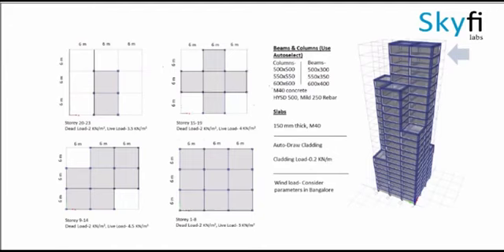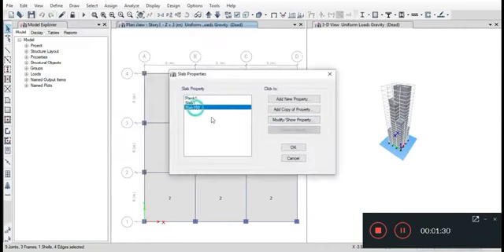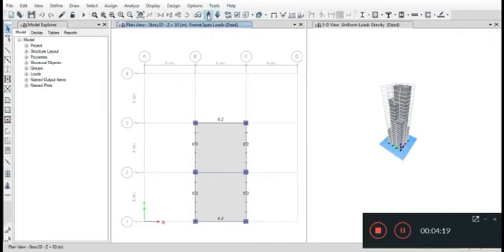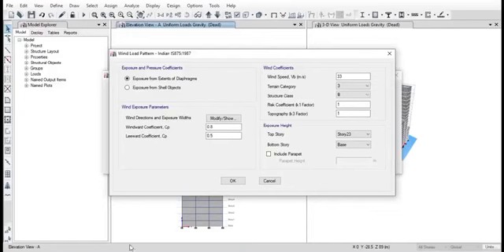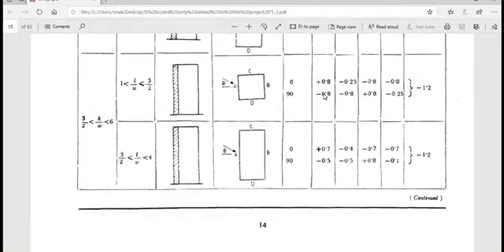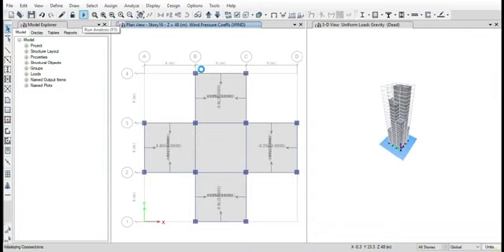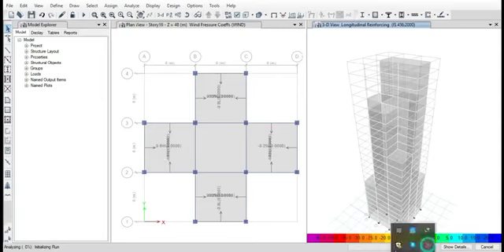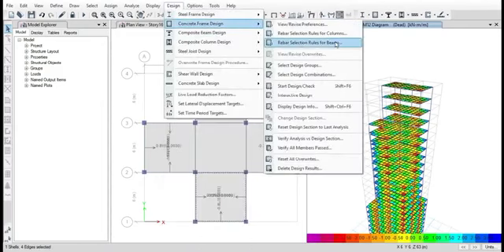Tall Building design- project assignment for skyfi labs online course-by Manmeet Singh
This video is made by Manmeet Singh of stainy memorial college of engg. And technology as part of the final assignment of tall building design course from skyfi labs the tall building design video tutorial from skyfi labs was used to complete this project